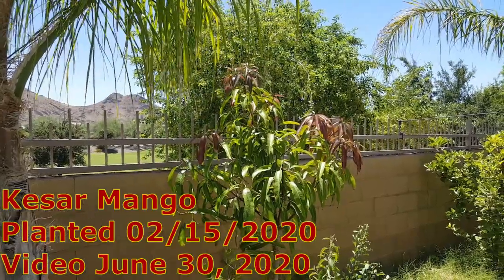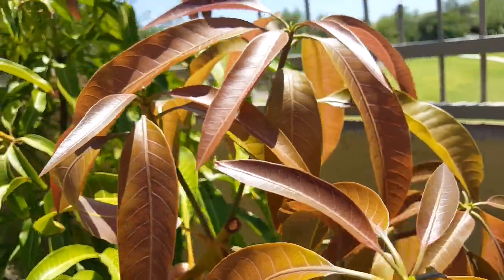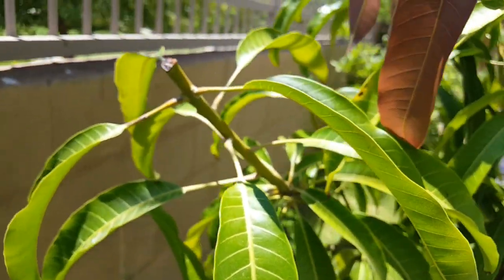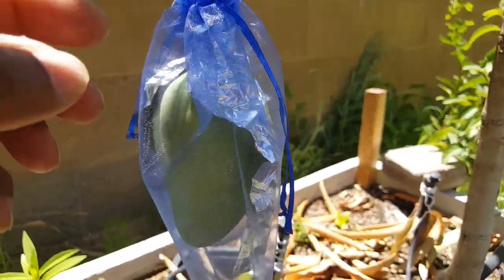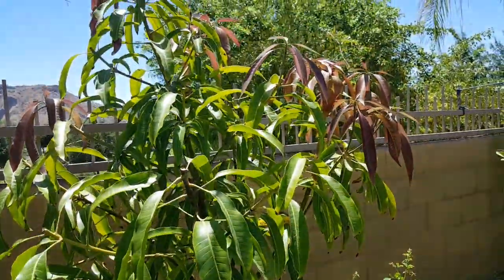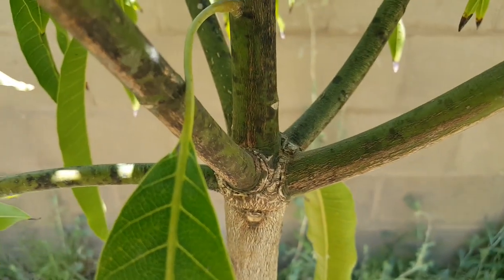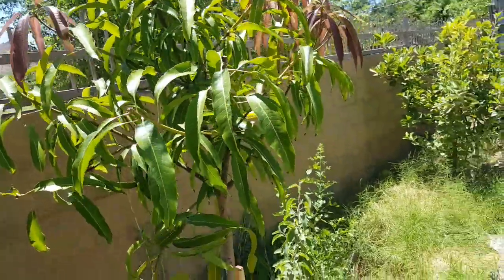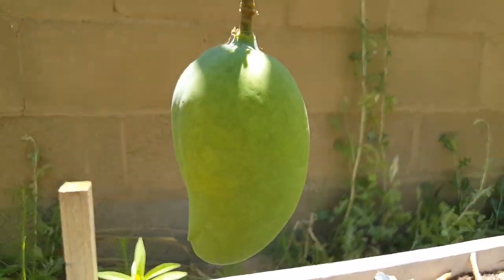Kesar Mango Fruiting 2020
7 gallon Kesar Mango Fruiting in Phoenix, Arizona. Planted on 02/15/2020. Tree has new growth all over with one fruit.